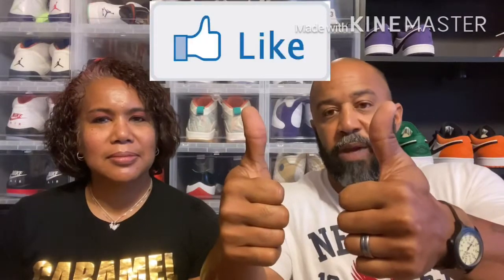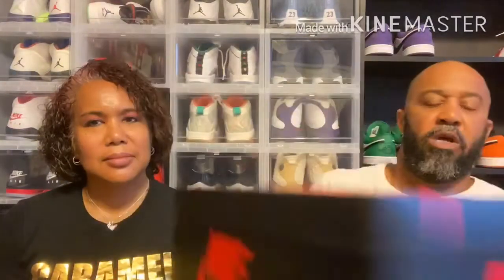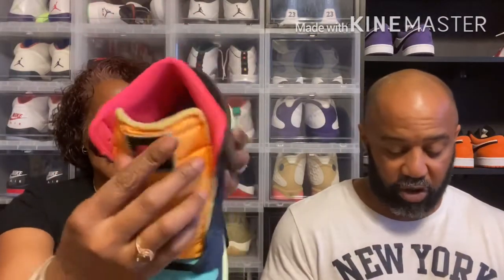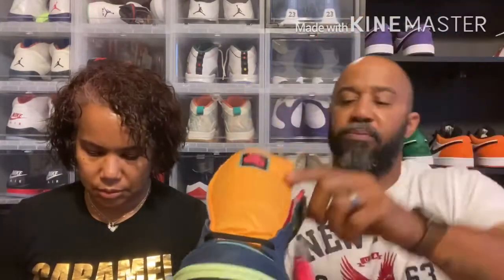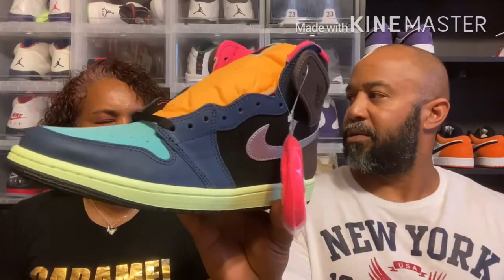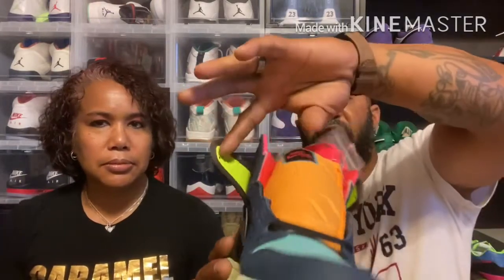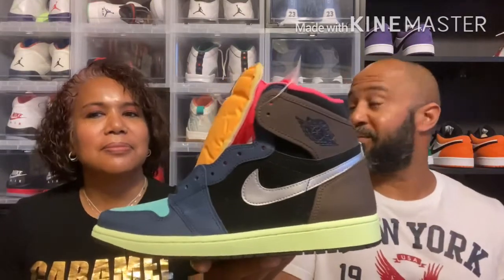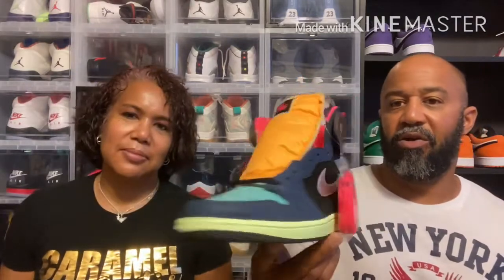Jordan 1 “Bio-Hack” Review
Our review on the Jordan release
What is to unbox something?
Thedopepair
205 Turnbridge dr
Swansea Illinois
62226
Shirt- xl
Pants- 34/30
Sneakers- 10.5